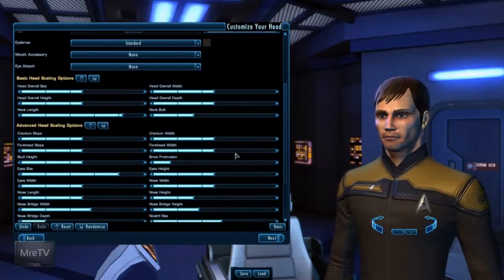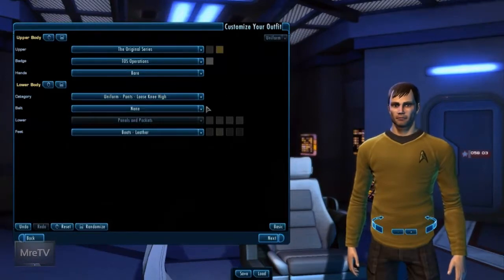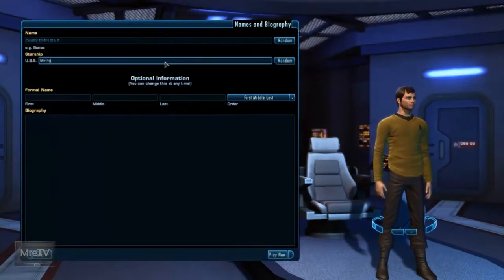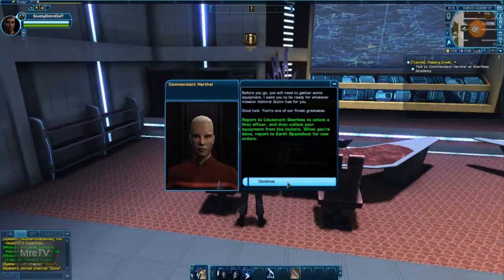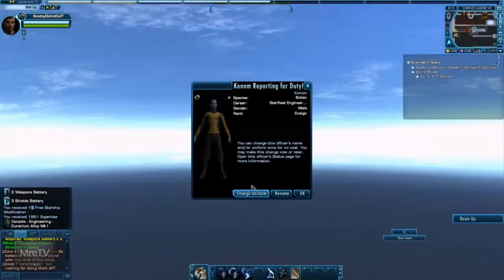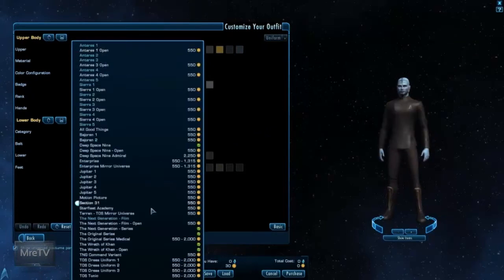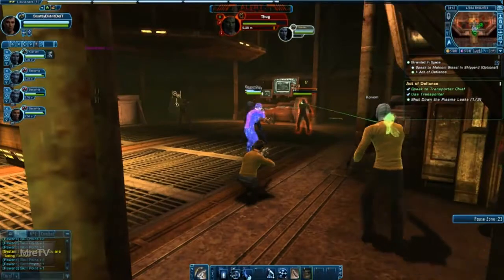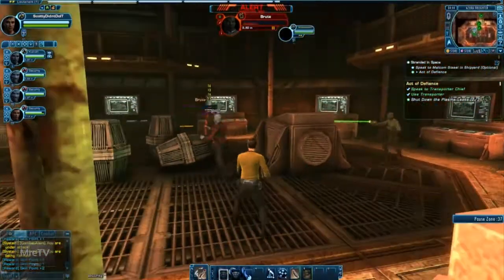STO First Look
This game is Star Trek Online. The game is made by Cryptic Games. It was originally a P2P game but now its F2p. It also is one of the biggest Real Money Market you have. There is a lot of ships outfits and other things you can get for real money. The game in space is fun, it replaces SWG space combat for me right now, and Ground if you play in non Shooter Mode does play like WoW but in Shooter Mode it feels different and easier to aim.